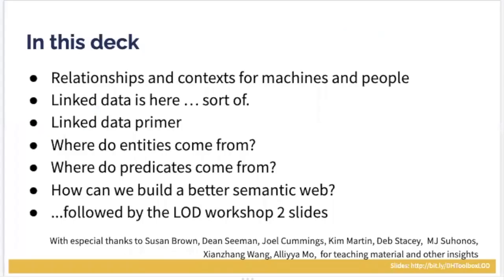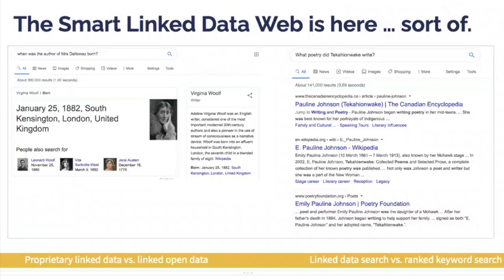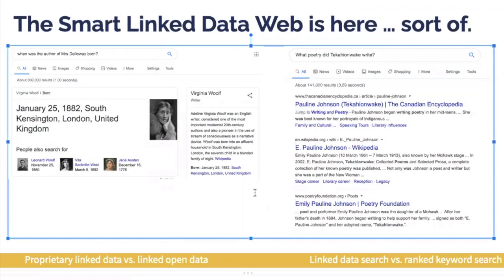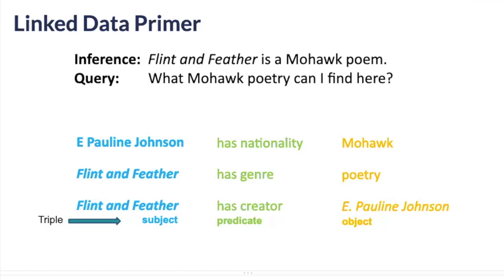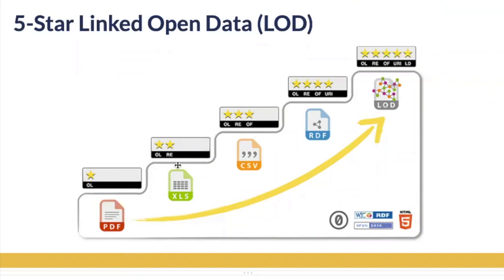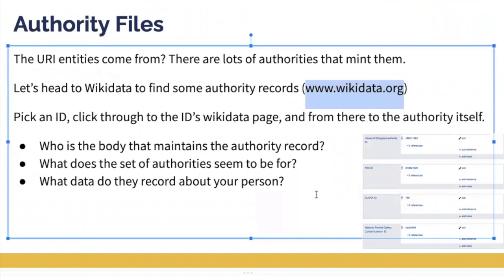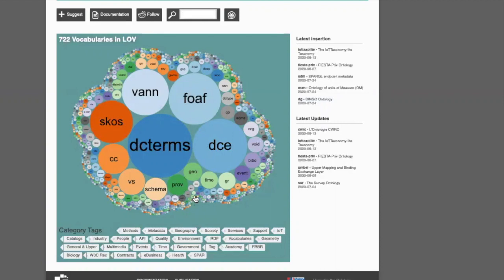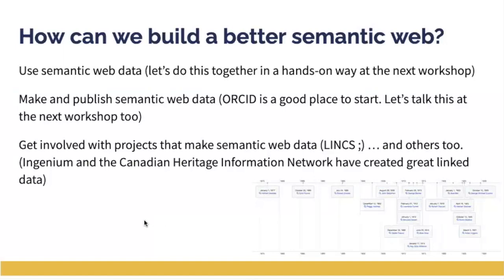Linked Open Data: Understand It, Use It, Make It–Part 1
An introduction to Linked Open Data, presented by Constance Crompton (Canada Research Chair in Digital Humanities University of Ottawa) and LINCS Project (lincsproject.ca).